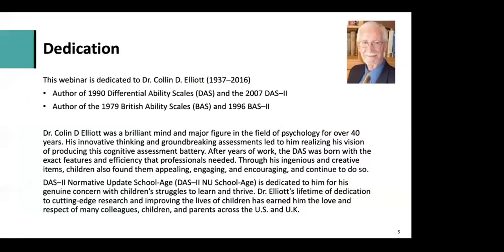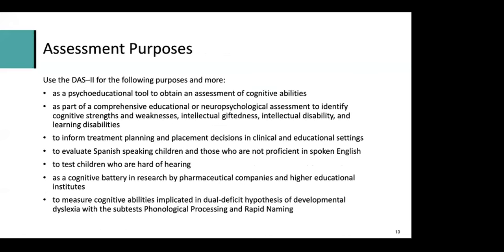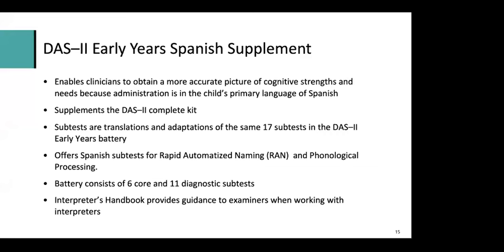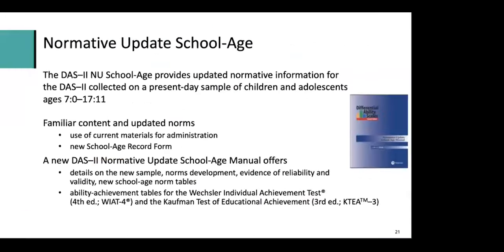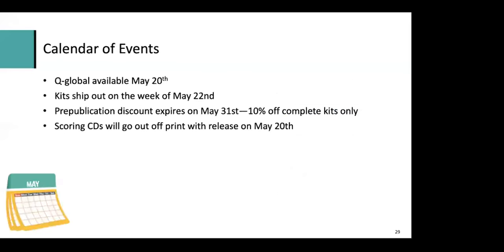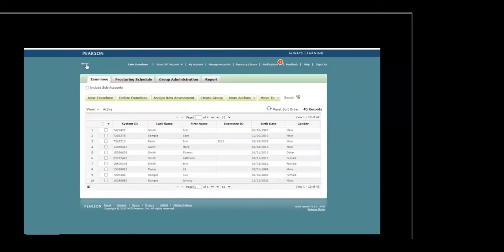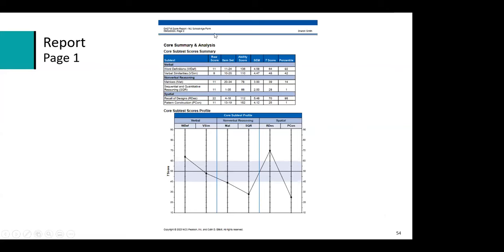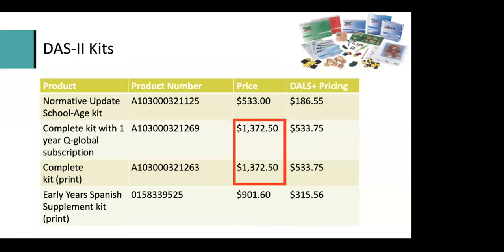What Makes the DAS II Unique